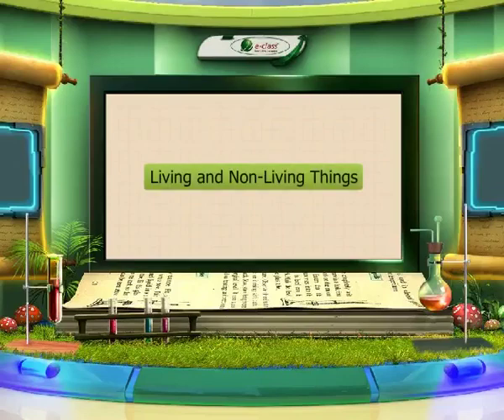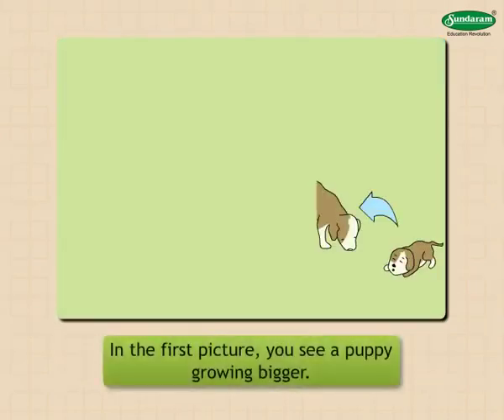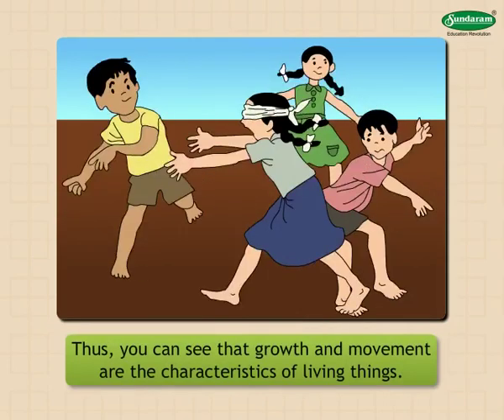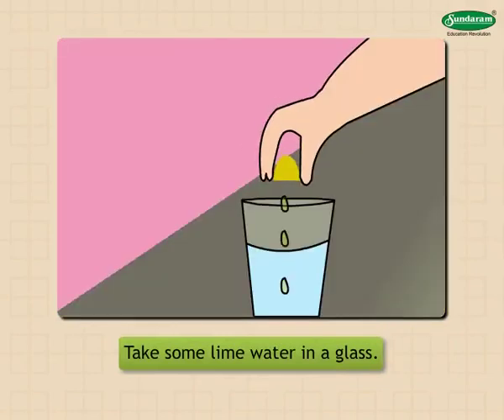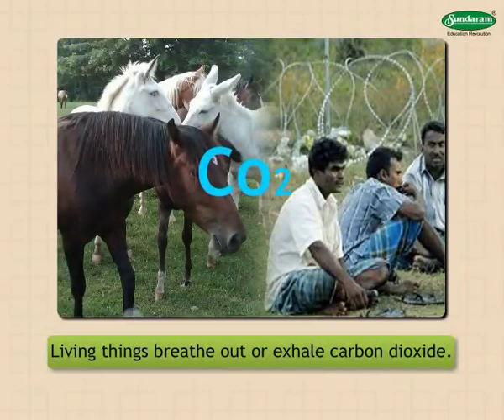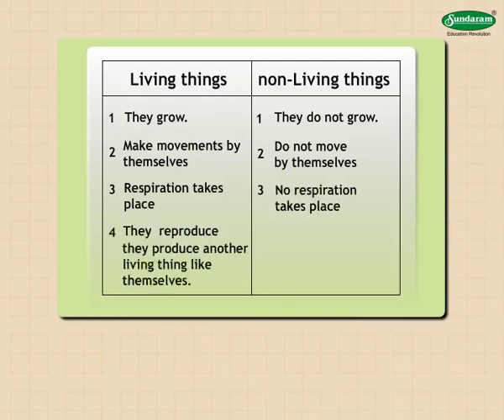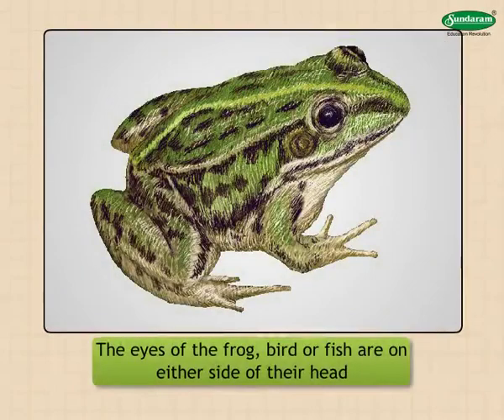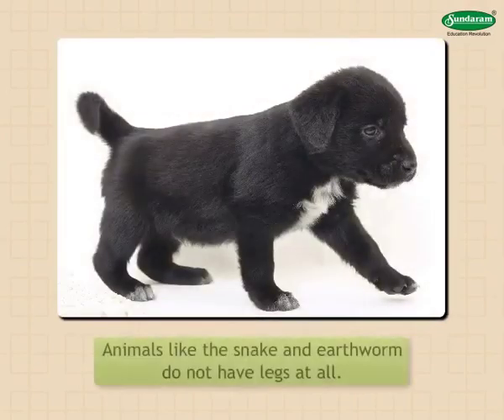Eclass Kids Science Series : Living and Non living things (3rd to 5th grade)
Specially made for kids.Science/Math and other subject concepts taught in an easy way.